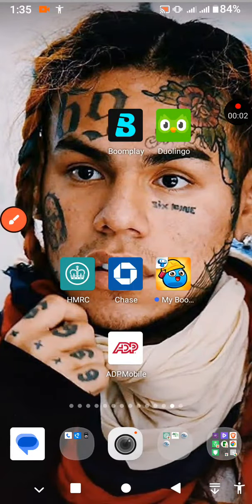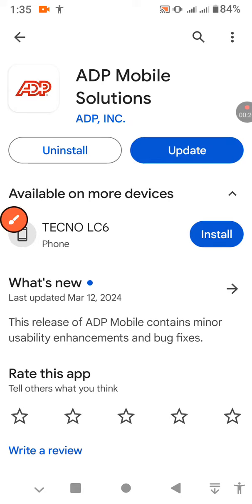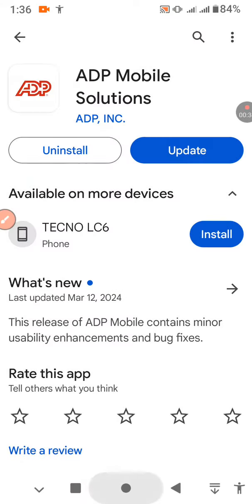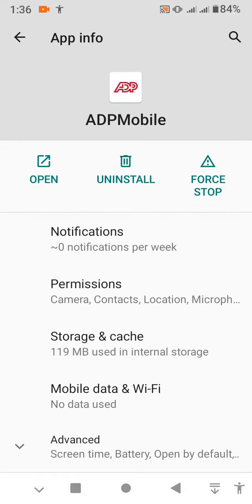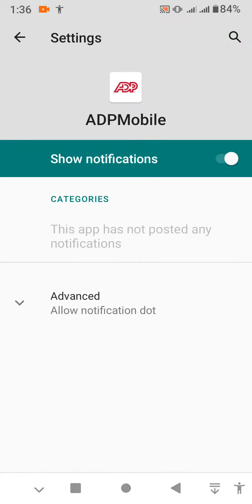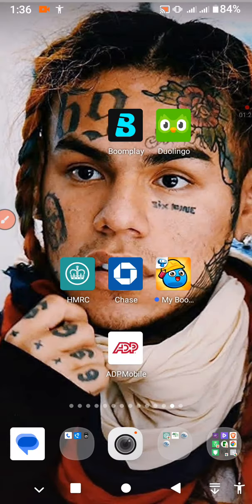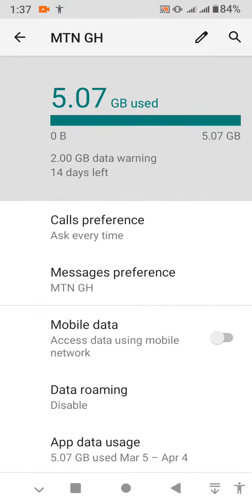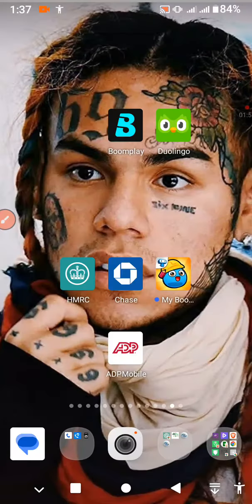How to fix ADP Mobile Try Again Later Problem | ADP Mobile Try Again Later Fixed